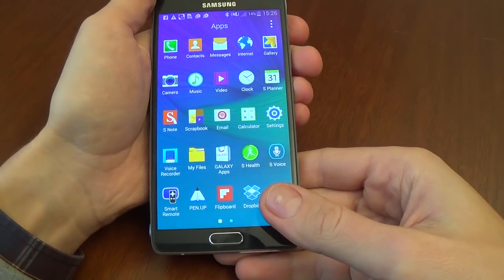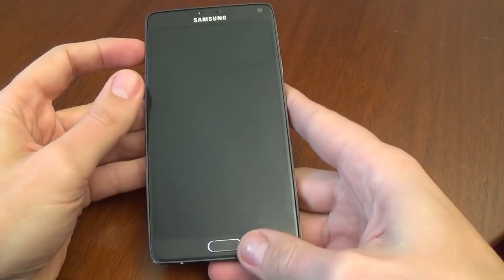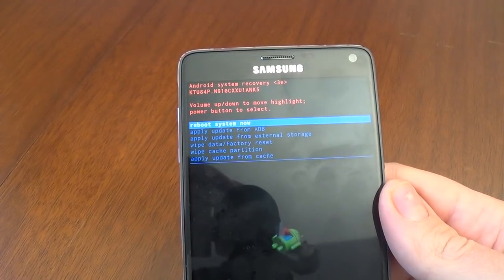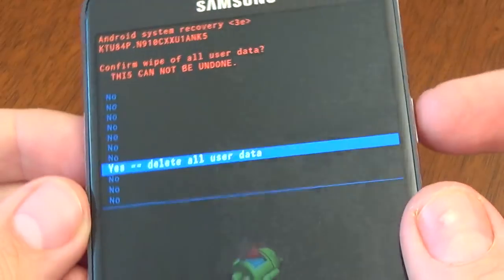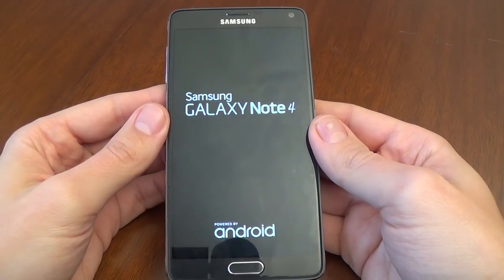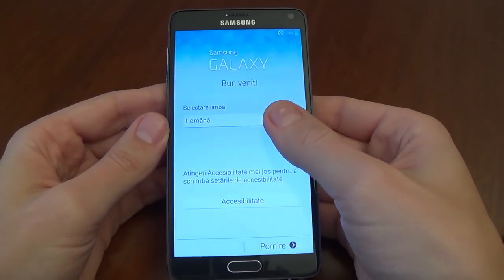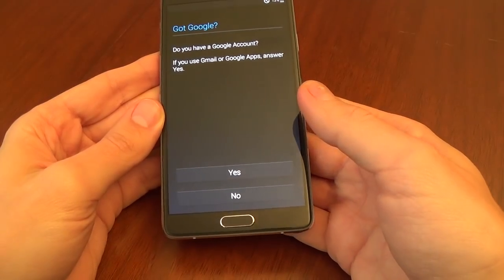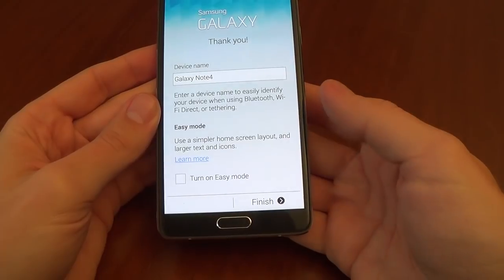Samsung Galaxy Note 4 N910C hard reset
This method is called HARD RESET and will reset your Samsung Galaxy Note 4 N910C to factory settings by using a keys combination without requiring the phone to be power on. Use it if you forget your code, password, pin or  pattern, if you have blocked your Google account (too many pattern attempts) or if you have various problems with the phone software.
  This method will not upgrade or downgrade the firmware version of your Samsung Galaxy Note 4 N910C and it will NOT UNLOCK the network lock. This method does not reset the PIN code of the SIM card. If your phone has been ROOTED this method will not uninstall the ROOT.
   Warning! You do this at your own risk! Take your sim card and memory card from the Samsung Galaxy Note 4 N910C before the reset. All personal data from the phone (contacts, pictures, messages, apps, games, files) will be deleted! Please, if you can, make a backup before!